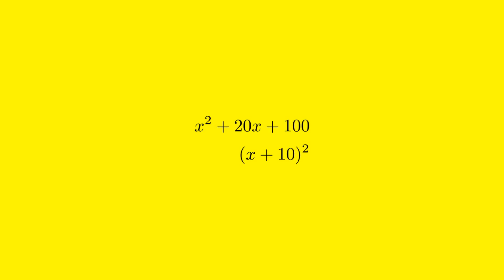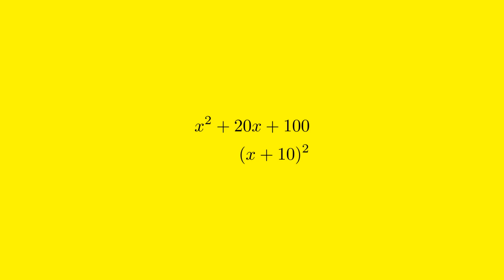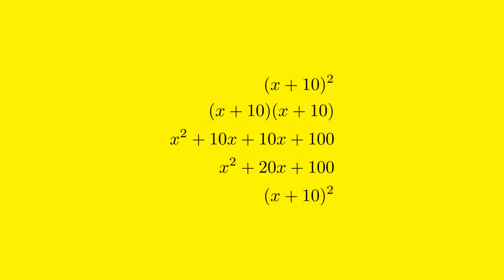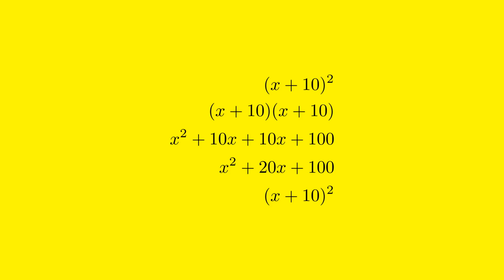How to Solve x squared plus 20x plus 100 Quadratic Equation Step by Step Guide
Learn how to solve the quadratic equation x squared plus 20x plus 100 step-by-step in this instructional video. Grab your pencil and paper and follow along as we simplify the expression into the form x plus 10 squared for an easier solution. Watch now to master quadratic equations!